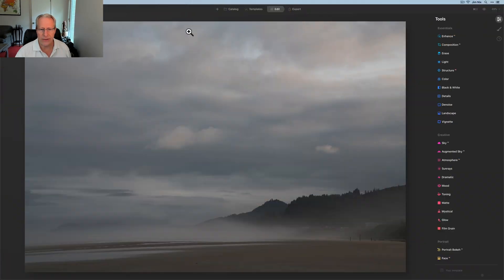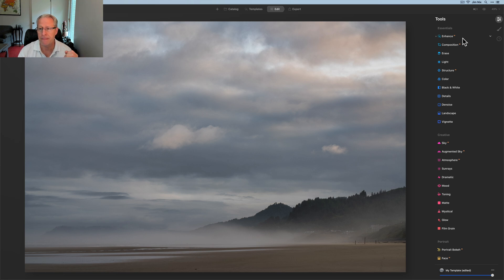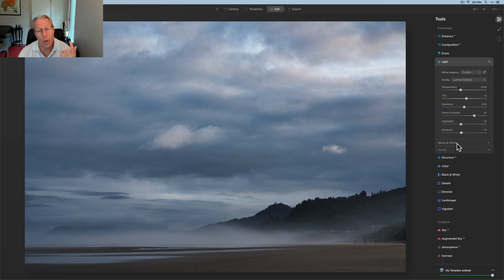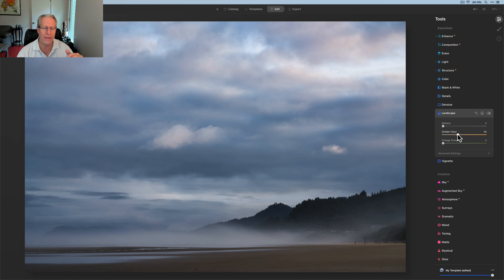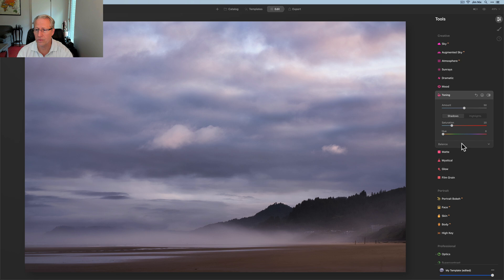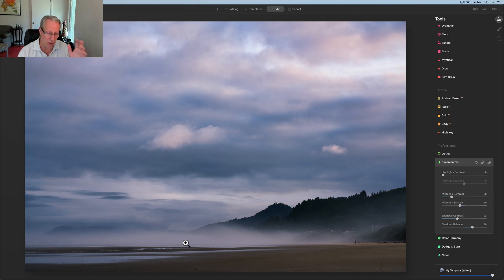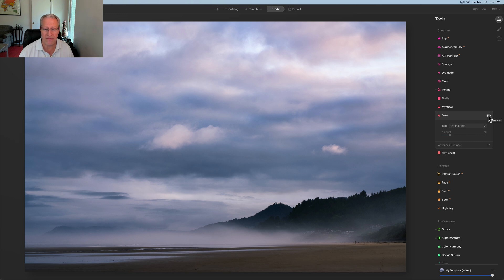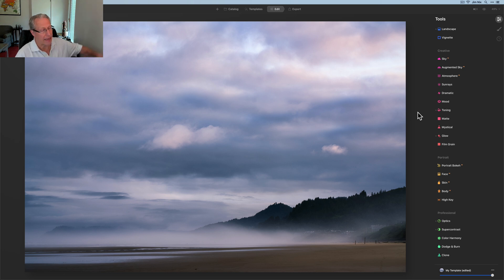Luminar AI: Moody Morning Editing Tips!